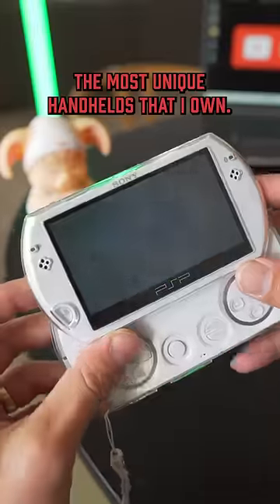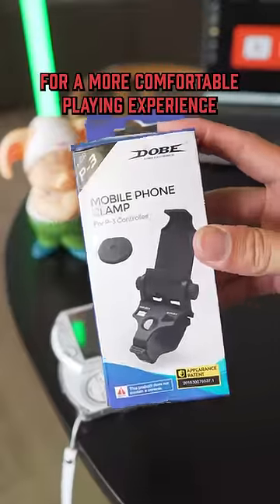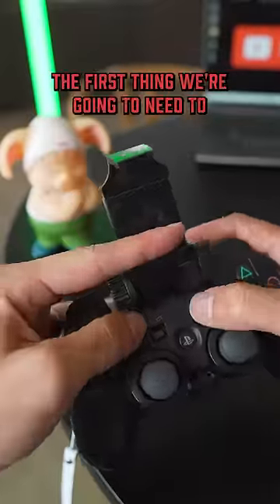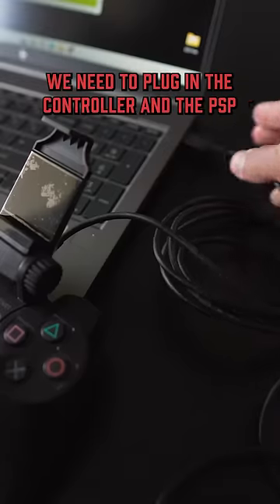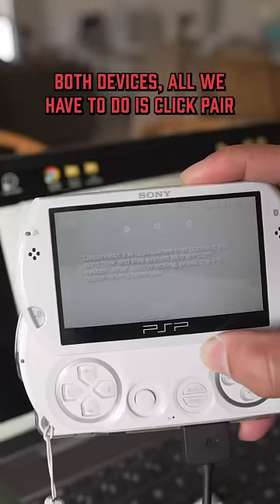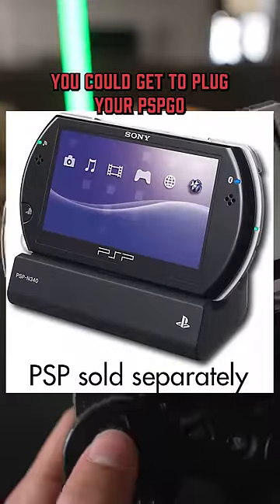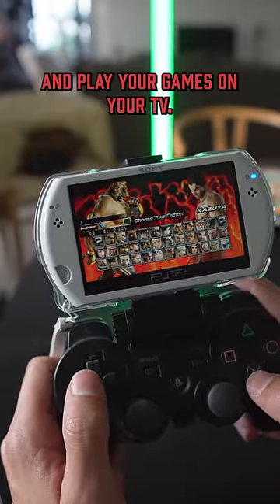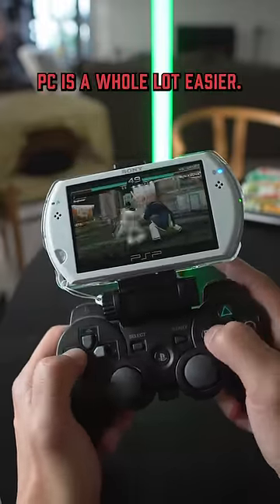The PSPGo has a secret feature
How to setup a PSPGo to play with a PS3 Controller!!